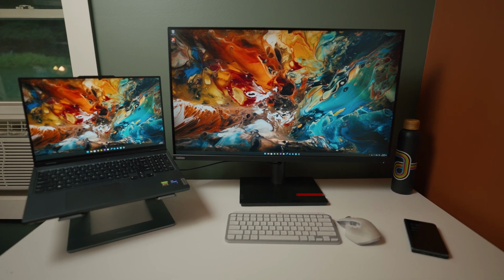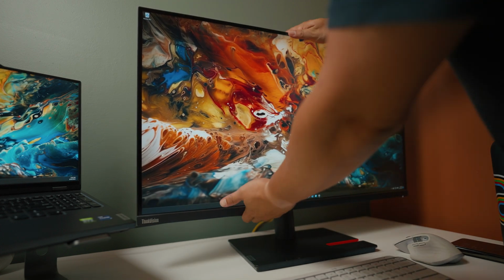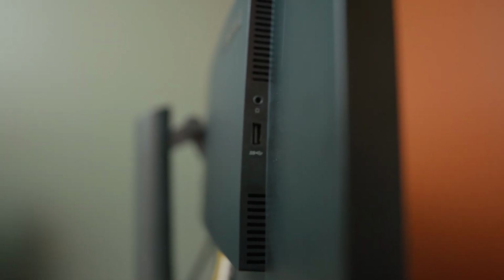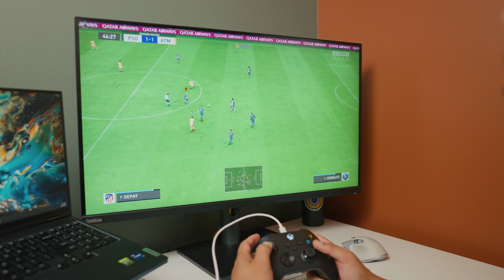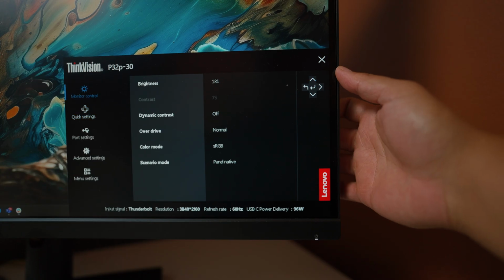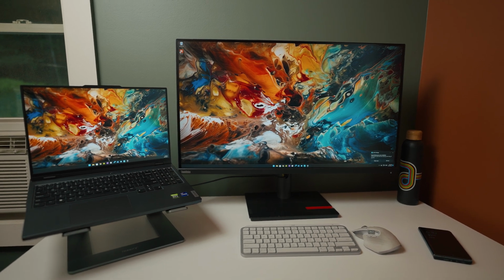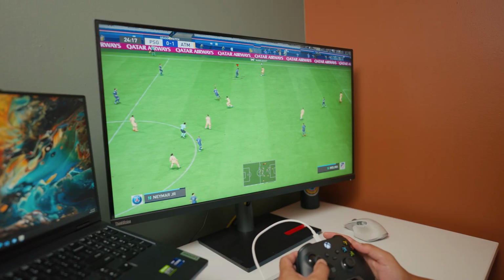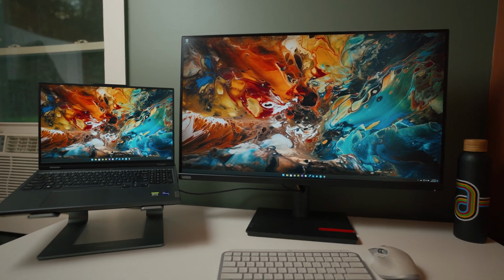32-inch 4K Monitor for Pros: Lenovo ThinkVision P32P-30 Review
Lenovo ThinkVision P32P-30 monitor is aimed for the office. It has UHD resolution, 31.5 inches, and other tricks up its sleeve. The stand is adjustable, supporting tilt, swivel, pivot, and height. That’s right… You can rotate it 90 degrees for portrait orientation.

The ThinkVision P32p-30 is a Thunderbolt 4 monitor and can be used as a Thunderbolt 4 or USB-C dock. It provides one Thunderbolt 4 / USB-C in and one Thunderbolt 4 / USB-C out. When the Thunderbolt 4-in is connected, it can expand a device’s connectivity to four additional USB-A ports and a Gigabit Ethernet port.

The monitor can deliver 100 watts of Power Delivery over the Thunderbolt port, which is enough to handle most laptops. For example, it can keep charging the Lenovo Legion Pro 7i gaming laptop when in use.

Because of the massive 31.5 inches display, I can easily have multiple windows and applications spaced out. I use the built-in Windows feature that lets you align apps within certain sections of the monitor.

Pricing is on the higher side at about $1,100. At that price point, I would try to convince my manager to expense it as a business item.